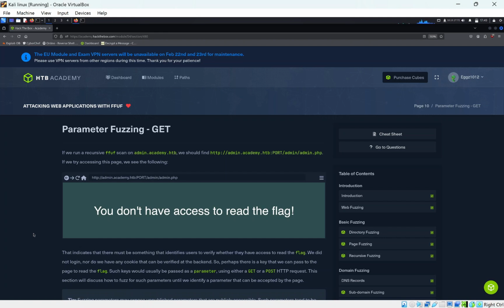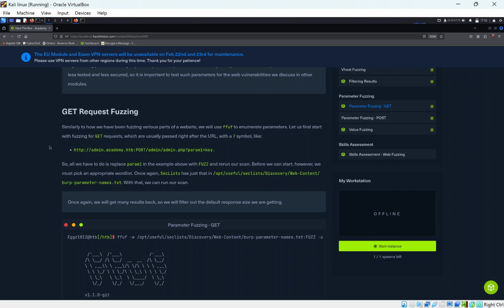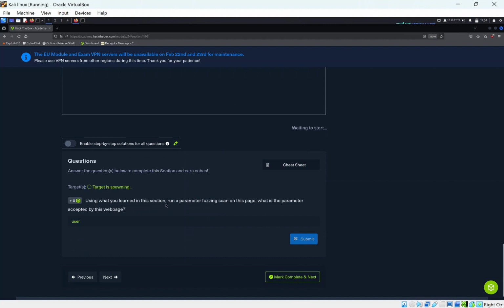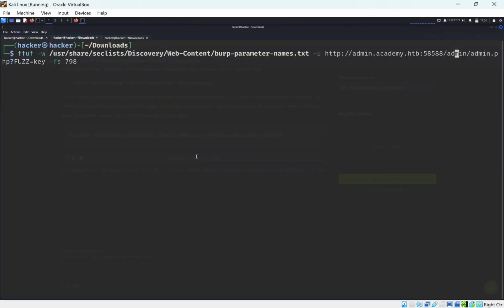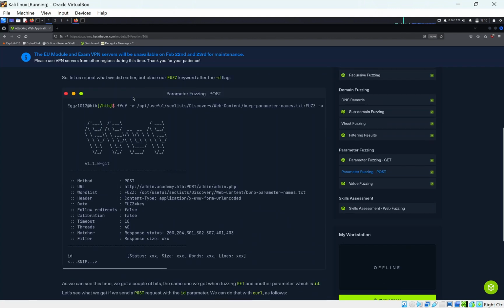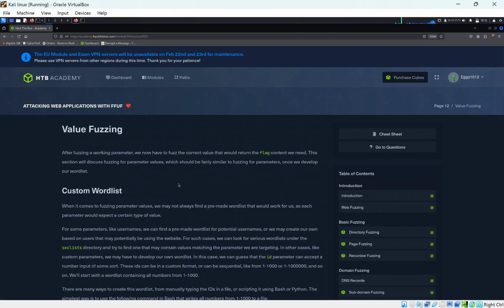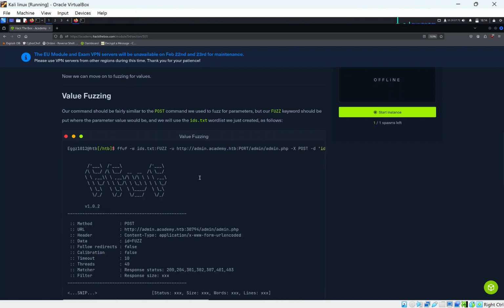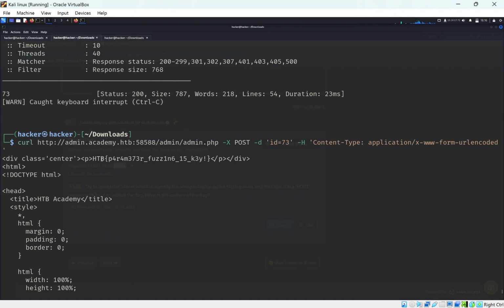Attacking Web Applications with FFUF (PART 3)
Attacking Web Applications with FFUF part 3 on Hack The Box Academy